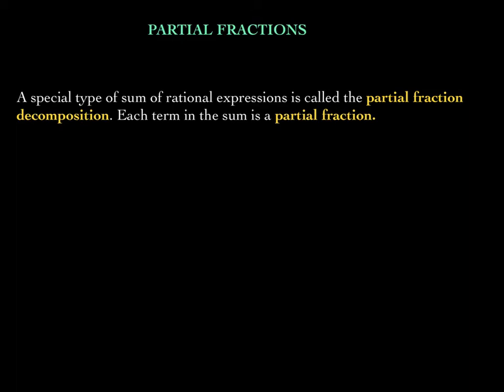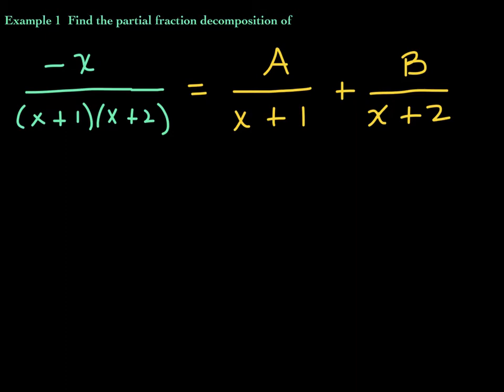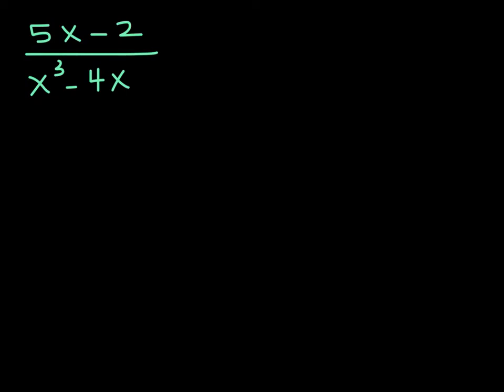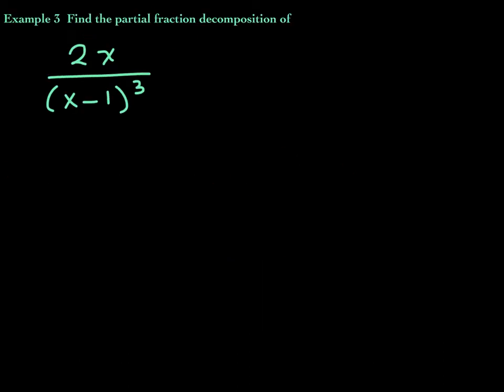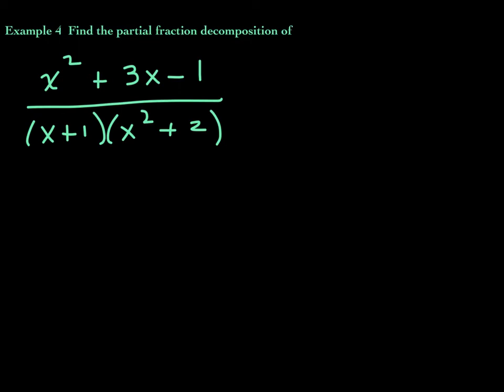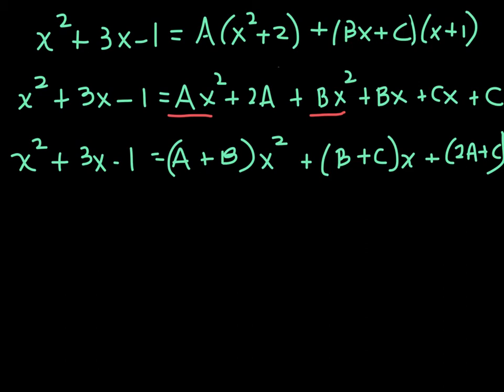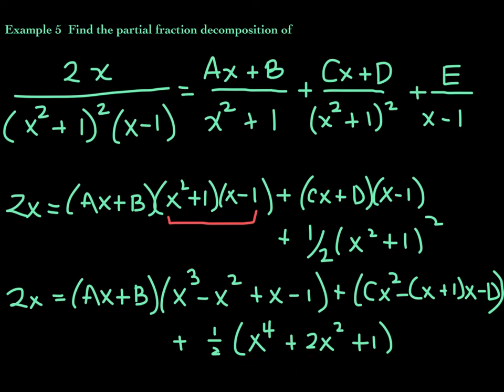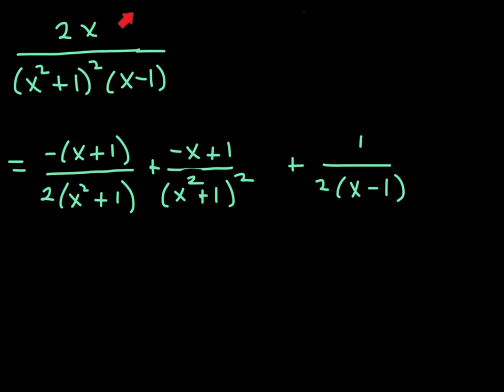Partial Fractions | PreCalculus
Learn the process of partial fraction decomposition.